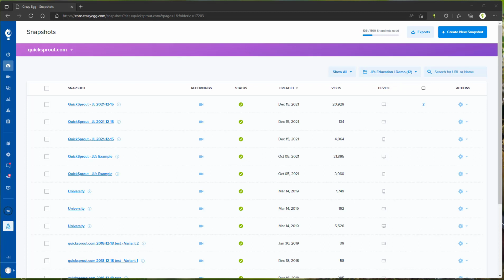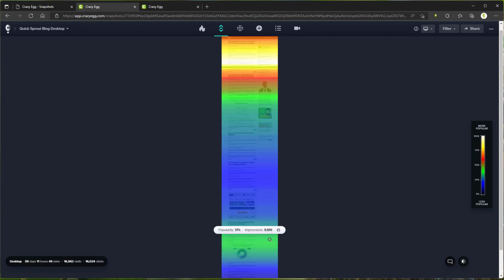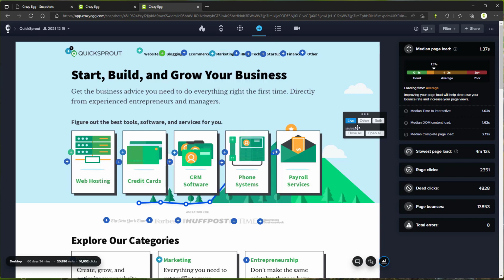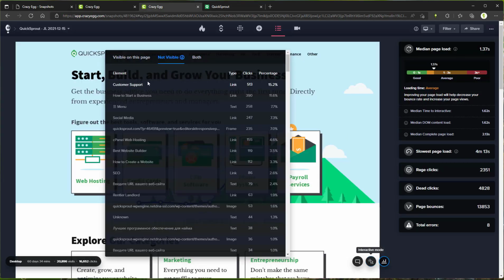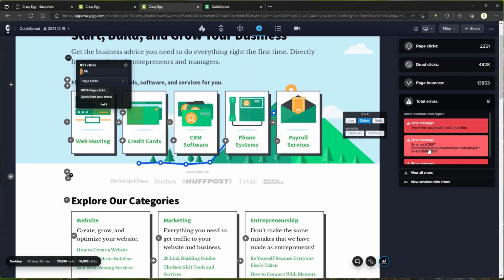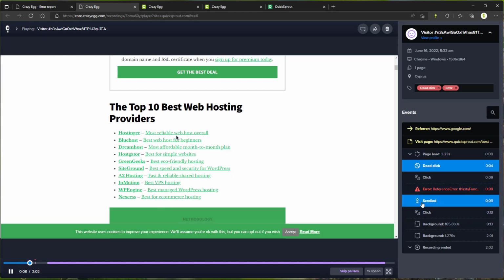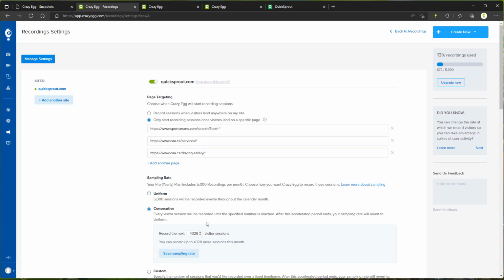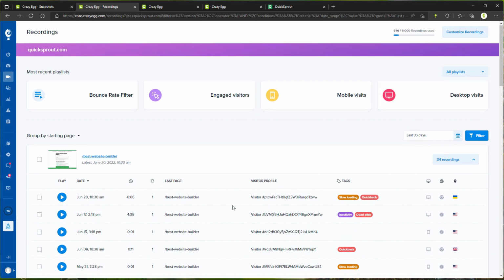Crazy Egg DEMO 2022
Looking to learn more about Crazy Egg?  This demo is for new prospects wanting to understand what Crazy Egg has to offer.  We are a visual analytics company, providing you with insights on your visitors' behavior when they visit your website.

0:00 Introduction
0:05 Snapshot Reports
7:45 Errors Feature
9:45 Video Recordings
14:06 Other features - Surveys, A/B Testing, Traffic Analyses
14:17 Concluding - Sign up for a Trial